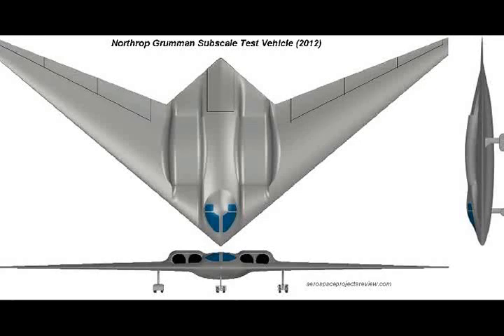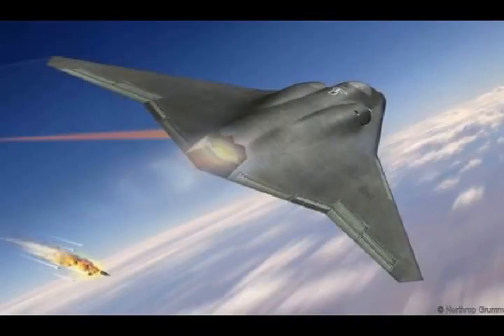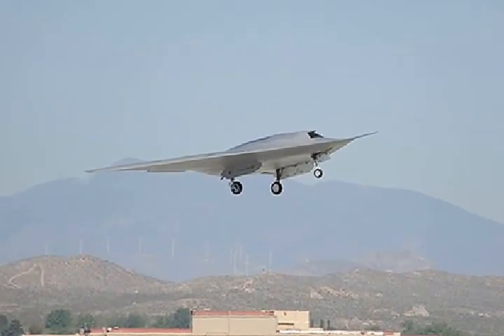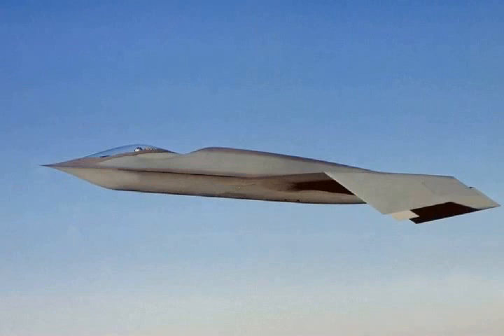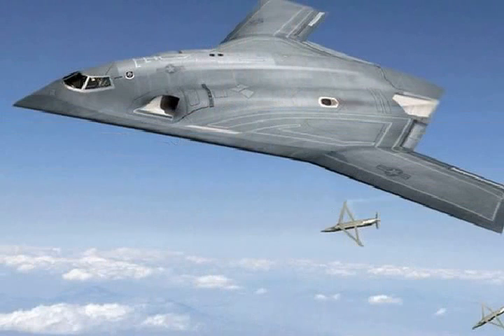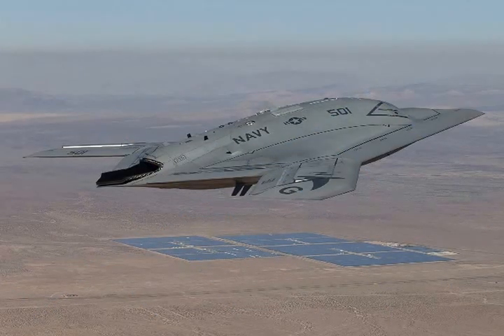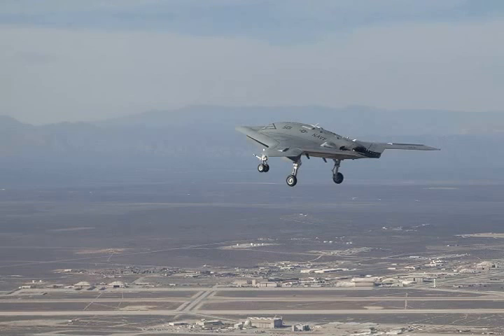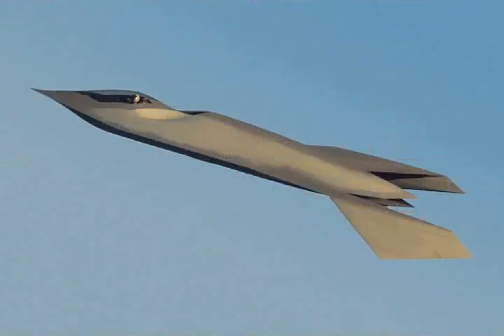Sixth Generation Fighters are Tailless, Northrop Grumman Future Jets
Please Support As and Give me a Feed Back to Improve. Northrop Grumman's design is basically a tailless fighter. Tailless planes are the company's specialty going back to the B-2 Spirit and now B-21. The sixth generation fighter has with wings like the X-47B unmanned aerial vehicle and a nose and cockpit similar to the F-35 Joint Strike Fighter.
The sixth-generation fighter design features stealth, lasers, and the ability travel huge distances, if the U.S. can afford to build it.